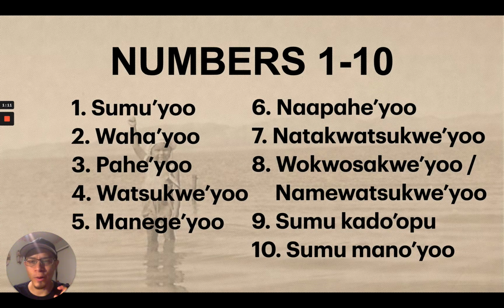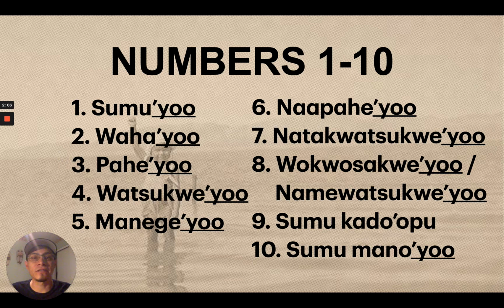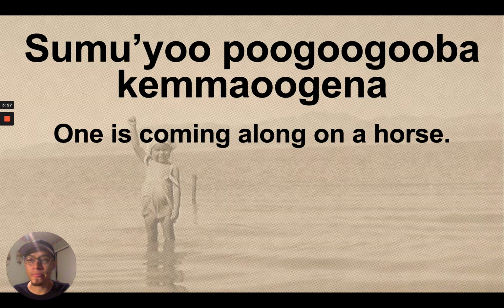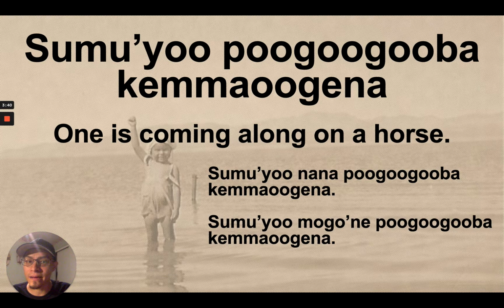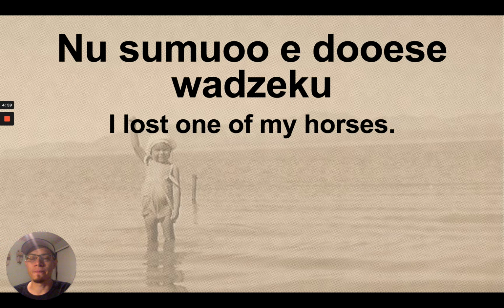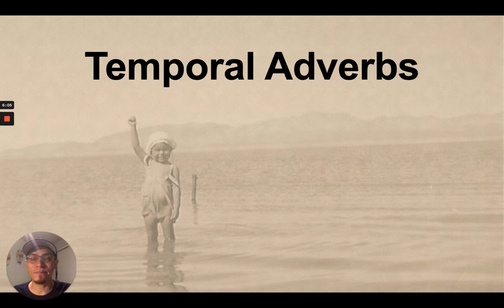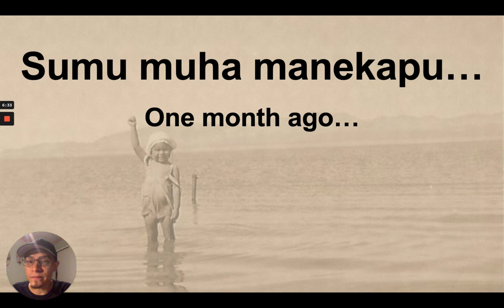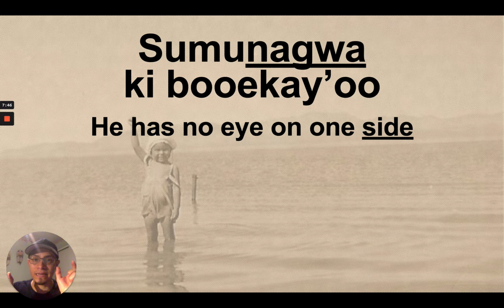Northern Paiute: Numbers (One)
Several videos/resources already exist that teach how to count, so in this video I move beyond counting, and I show how the verbal form of a number can inflect (change) depending on its function in a sentence.

In this video, I focus specifically on the number 1, and in future videos I will focus on each sequential number up to 10.

I provide several examples from various dialects, including Walker River, Fallon/Stillwater, Pyramid Lake, McDermitt, and Fort Hall.

(Photo is of my grandmother)